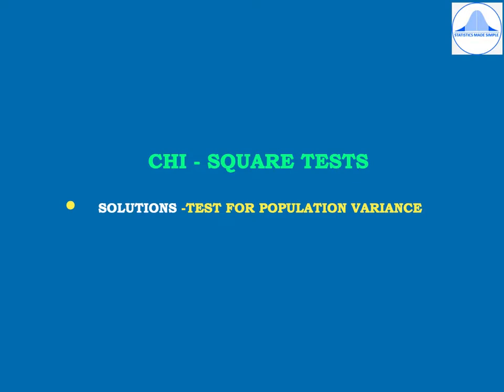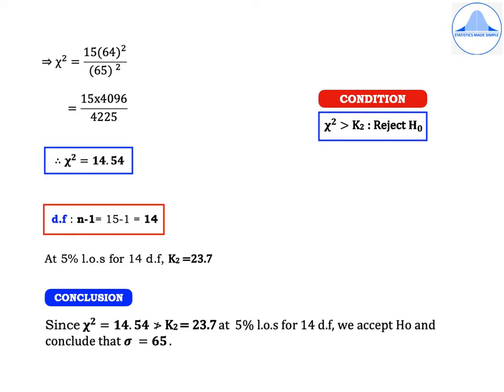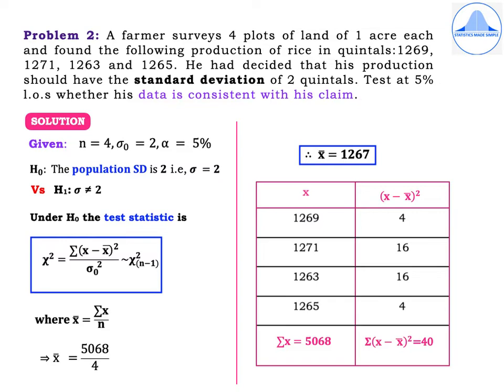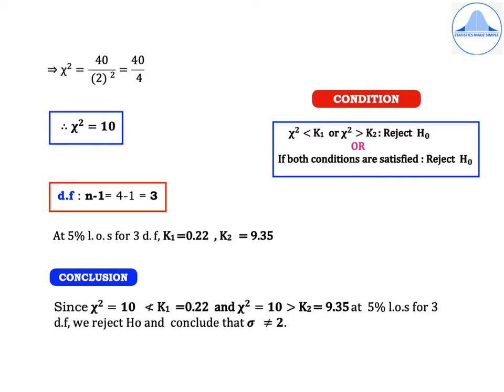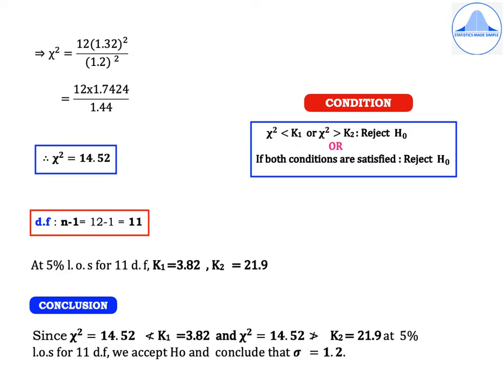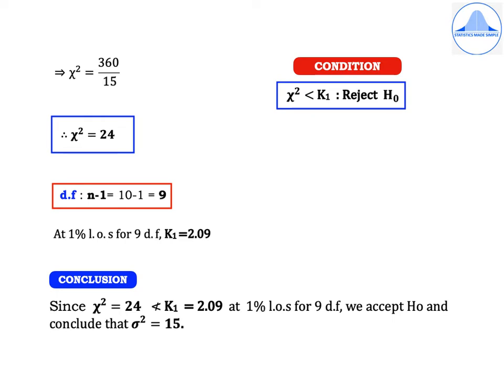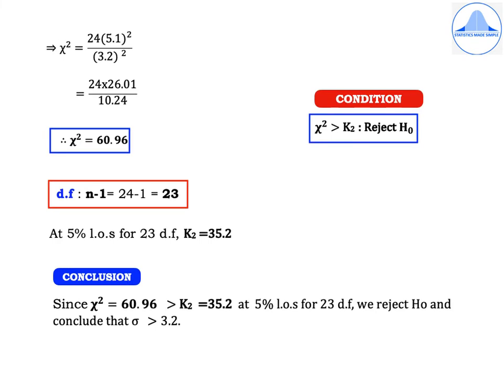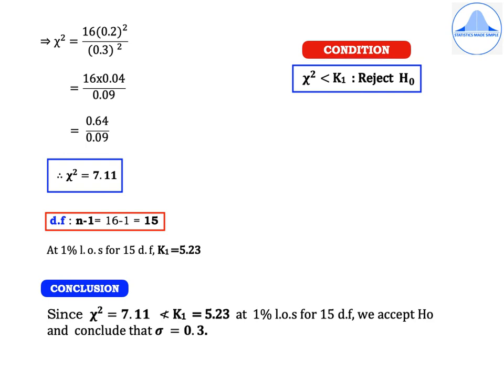SOLUTIONS : CHI - SQUARE TEST FOR POPULATION VARIANCE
In this video, I  find solutions to problems based on chi square test for population variance which are important 5 markers.